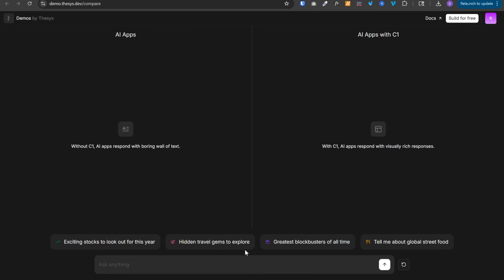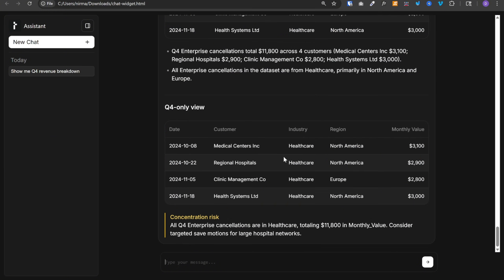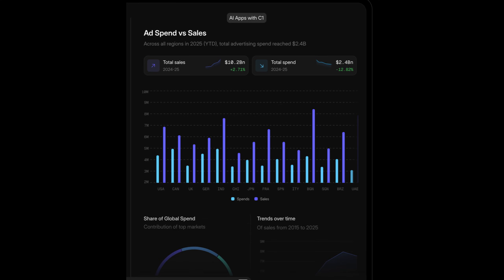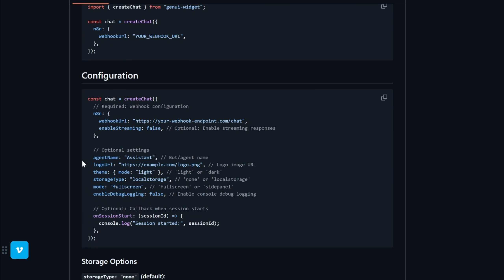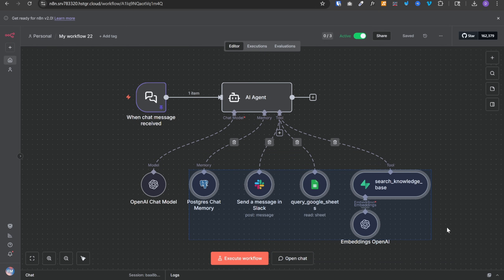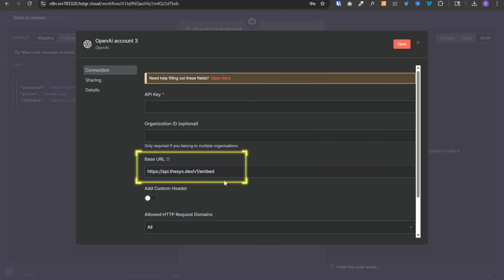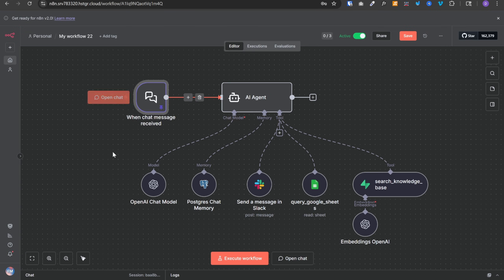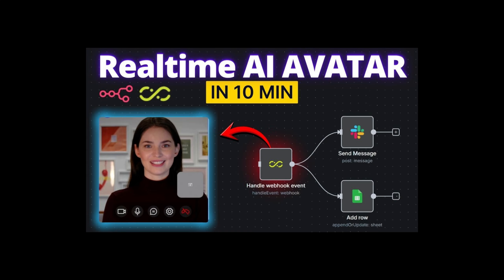Build REAL-TIME UI with N8N AI Agent in 10 Minutes | TheSys C1 + n8n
Build Dynamic UI for n8n AI Agents in 10 min |  Thesys C1 + n8n Tutorial 2026

Learn how to build dynamic, beautiful UI interfaces for your n8n AI agents using Thesys in just 10 minutes - no frontend coding required! This complete tutorial shows you how to create professional dashboards with interactive charts, tables, and cards for your AI automation workflows.

Perfect for n8n users who want to add a stunning visual frontend to their AI agents without learning React, Vue, or spending weeks on UI development. We'll build a business intelligence chat interface that generates beautiful components automatically.

🎯 What You'll Build:
- Dynamic chat interface with streaming responses
- Auto-generated charts (bar charts, line graphs, pie charts)
- Interactive data tables with real-time updates
- Metric cards and KPI dashboards
- Warning callouts and action buttons
- Complete n8n workflow integration

⏱️ TIMESTAMPS:
0:00 - The AI Agent UI Problem
0:27 - Demo: What We're Building Today
2:34 - System Architecture Overview (n8n + Thesys + Data Sources)
3:10 - What is Thesys? (Generative UI Explained)
3:58 - Setup For Coders
4:25 - No Code Setup
5:32 - System Setup - UI Interface
6:31 - System Setup - n8n workflow
11:02 - Use Cases
11:42 - What's next?

💡 WHAT IS GENERATIVE UI?
Generative UI (also called Dynamic UI or Agent UI) is a revolutionary approach where AI models don't just return text responses - they generate structured user interfaces on-the-fly. Instead of coding separate UI components for every possible query, your AI agent dynamically creates the appropriate interface: charts for data analysis, tables for lists, cards for metrics, and forms for input collection.

This solves the biggest bottleneck in AI agent development: building custom frontends. Traditional approaches require weeks of React/Vue development, but with Thesys + n8n, you get production-ready interfaces in minutes.

✅ n8n users building AI automation workflows
✅ Developers creating AI agents and chatbots
✅ No-code builders wanting professional AI interfaces
✅ Business owners automating customer support
✅ Data analysts building internal AI tools
✅ Anyone frustrated with ugly text-based AI outputs